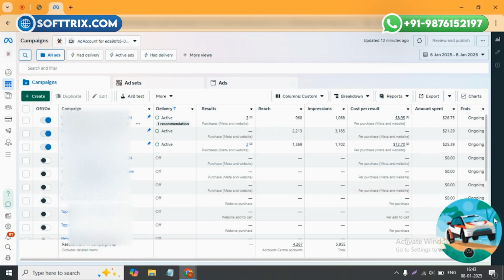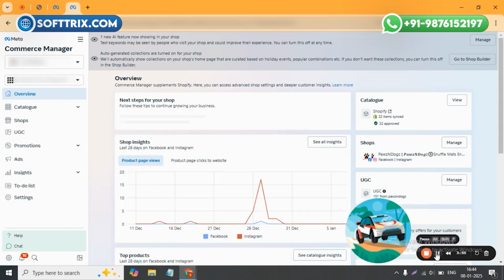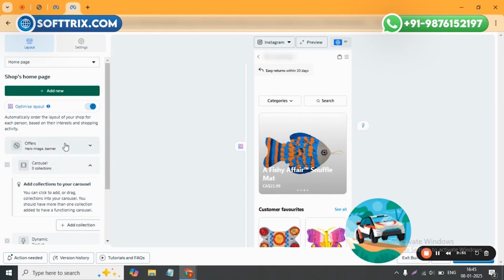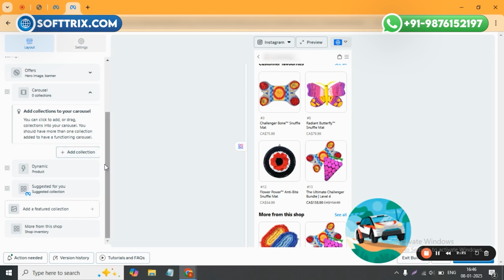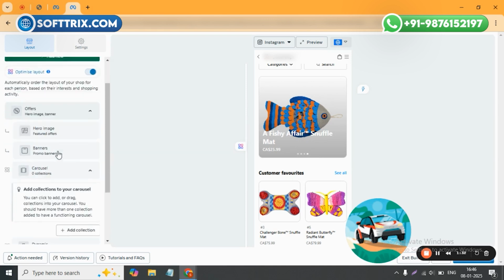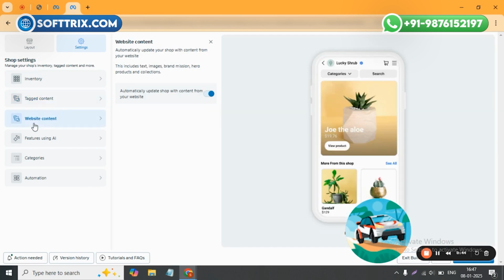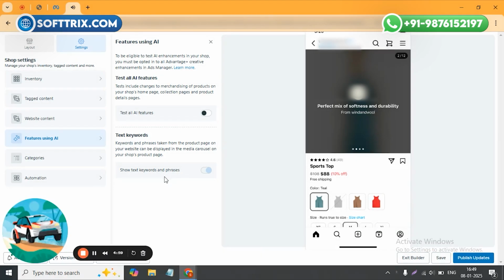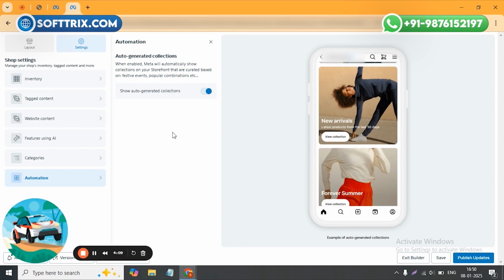How to Make Changes In Instagram & Facebook Shop Through Ecommerce Manager in Facebook Ads Account?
Learn how to customize your Facebook and Instagram shop using the eCommerce Manager section in Facebook Ads. 📱🛒 Watch for detailed instructions! 💡

 *Our Tools*

Timestamps:-
0:00 - Introduction
0:54 - Accessing the Ecommerce Manager
1:35 - Checking Shopify Catalog
3:03 - Customizing Shop Collections
3:50 - Adding Promo Banners
4:27 - Adjusting Inventory and Settings
6:15 - Automation Settings
6:45 - Publishing Updates
6:55 - Conclusion

🎉 So today, we will discuss another topic in Facebook Ads 📱, and that is how to customize your Facebook and Instagram shop 🛒 through the ecommerce Manager section of the Facebook Ads account.

As you know, in the last video, I told you about how to create an Instagram and Facebook shop with the help of the Shopify backend. But now, this scenario is different! Now, we need to customize that shop 🏷️, so we need to use our ecommerce Manager section.

In today's video, I will let you know how to do it. So, without wasting any time ⏱️, let's dive into the Facebook Ads dashboard!

Hi guys! As you know, today’s topic is how to make changes in the Facebook and Instagram shop 🛍️ with the help of the ecommerce Manager section in the Facebook Ads account. So, in today’s video, I will let you know how to do it.

First of all, we just need to go to the "Old Tool" section 🔧, and after going to that, you'll see we have different types of options here. We just need to go to the Commerce Manager section 📊. Ok, I’ll click on it and open it in a separate tab.

Once I go to the Commerce Manager section, it will showcase our Shopify catalog 📚, which we’ve created through the Shopify backend, and we need to click on it. After clicking on it, it will take some time 🕒 to load.

As you can see, our shop is already created! 🎉 We just need to check whether our Shopify shop is set up correctly ✅. As you can see, the Shopify shop is created through the Commerce Manager section of Facebook Ads, and the shop is live. We just need to click on the "View Live Shop" 👀 to make some changes.

We can also click on the "Edit Shop" ✏️. Once I click on it, the shop will be displayed here. As you can see, this is the same scenario as how our shop will be shown on your Instagram account 📸.

Now, let’s dive into the fun part! If you want to make some changes, like creating different collections 🛍️ or you can do it here! You can add a new collection to display products in a different way or to showcase them in a numbered order.

If you want, you can also create a new ad collection 📣 to show products in a special way. If you want to highlight offers or banners, you can do that here 🎁.

Once you’ve made the necessary changes, you can update your shop 🛒 with promotions, banners, or changes to collections. If you are running offers on a particular product, you can showcase them in the promo banner section 🏷️.
After making all the adjustments, go ahead and save the changes 💾.

You can also manage other options like inventory 📦 and content tagging 📸 to control what content is shown with your products on the shop.

If you prefer not to update your shop directly from the website 🌐, you can manually adjust the shop's content. You also have an option for AI optimization 🤖 to enhance your shop's visibility.

Finally, there’s the automation option 🔄 that automatically shows collections based on popular trends or upcoming festivals 🎉.

Once you’ve made all the adjustments, click "Publish Update" 📢 to finalize the changes, and your Facebook and Instagram shops will be updated according to your preferences!

So that’s how you can make adjustments to your Facebook and Instagram shop🛍️. If you want to make any changes to your shop, you can follow these steps easily.